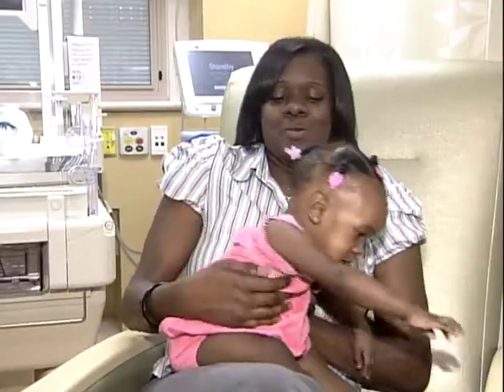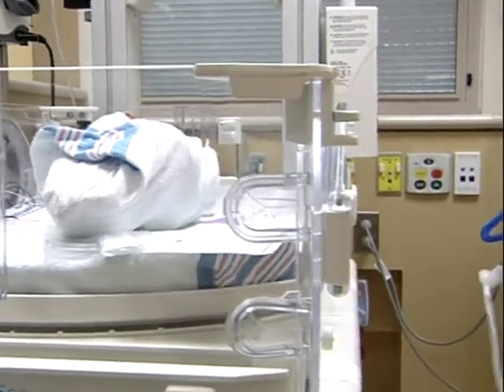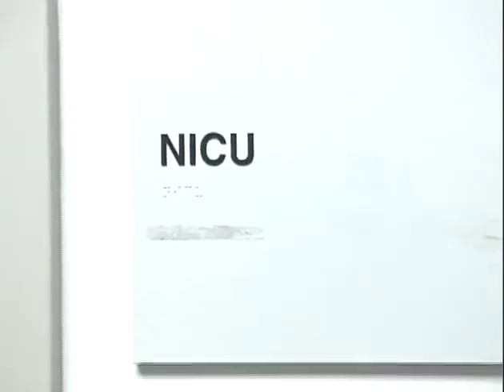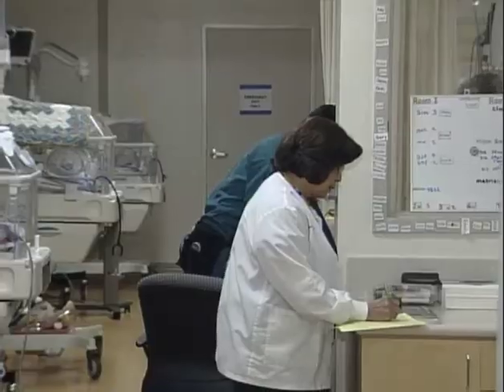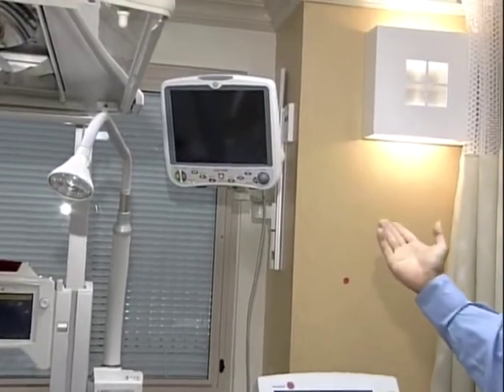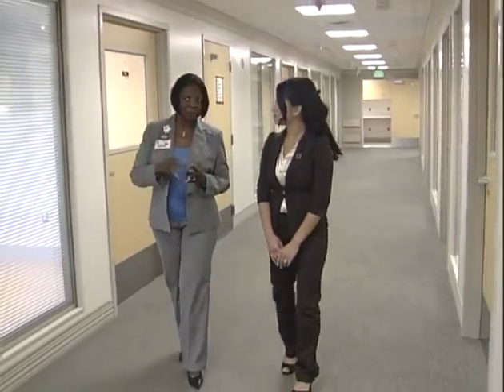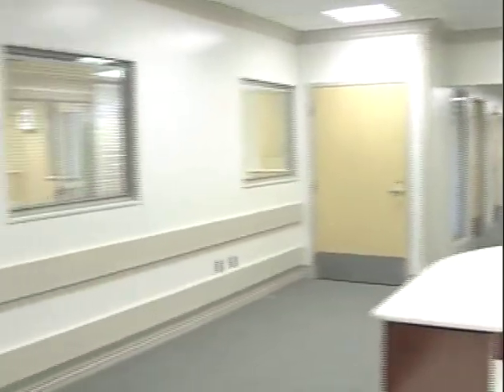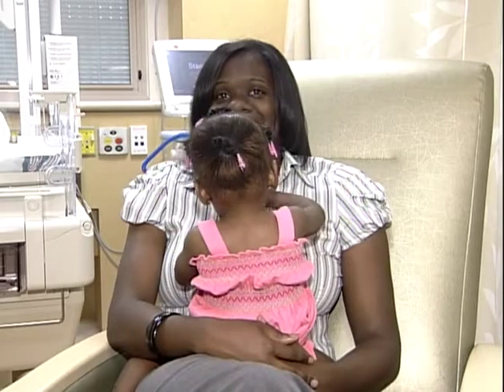LA County's First Single-Family NICU.m4v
Providence Little Company of Mary Medical Center Torrance opens its new Neonatal Intensive Care Unit (and ICU for newborn babies).  This NICU is the first in LA County to have private rooms for each baby (or set of twins).  Having a private room has been shown in studies to promote more sleep, more weight gain, and a better ability to fight infections.  The babies simply get more rest and it also provides a much greater degree of privacy for the parents when they need to confer with the medical team.